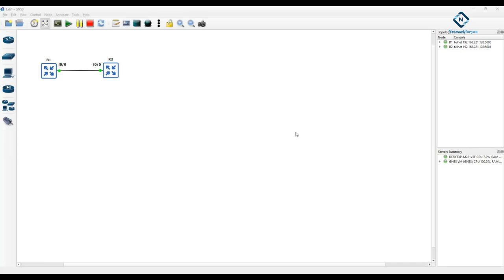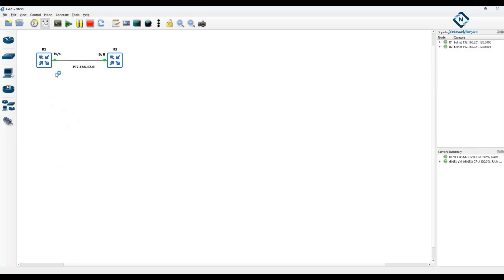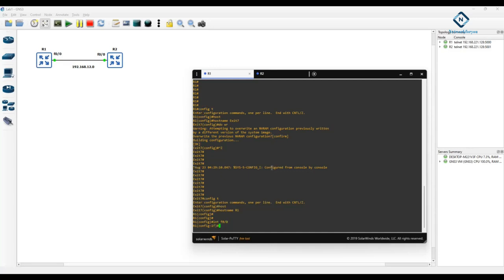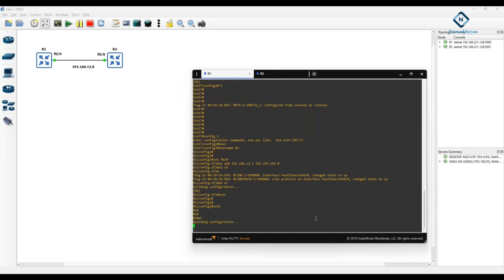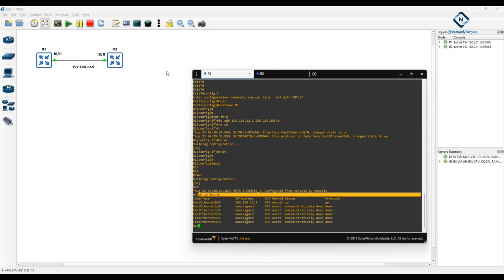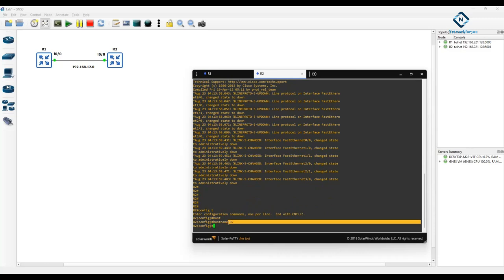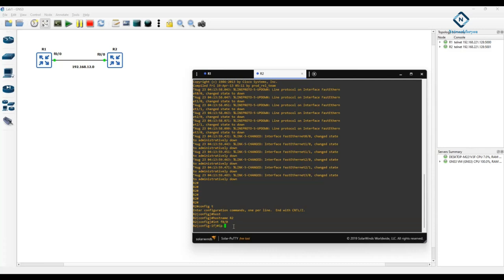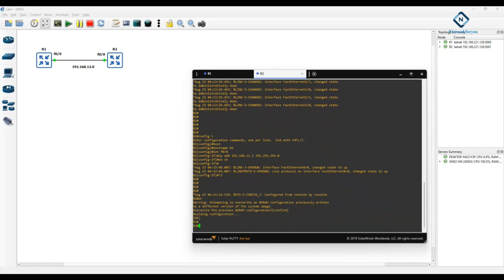2.How to assign IP address to CISCO Router? | CCNA 200-301 V1.1 | Networkforyou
2.How to assign IP address to CISCO Router? | CCNA 200-301 V1.1 | Networkforyou

Hello Everyone,

In this video we are going to discuss How to assign IP address to CISCO Router?
Thanks.

About us:
Thanks